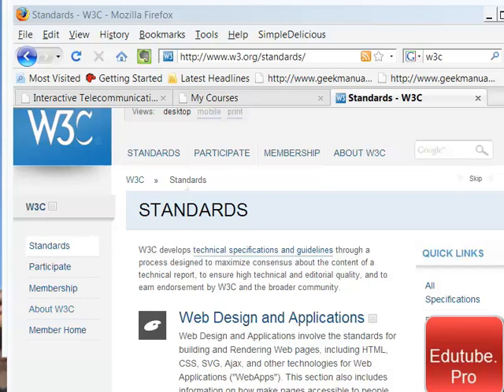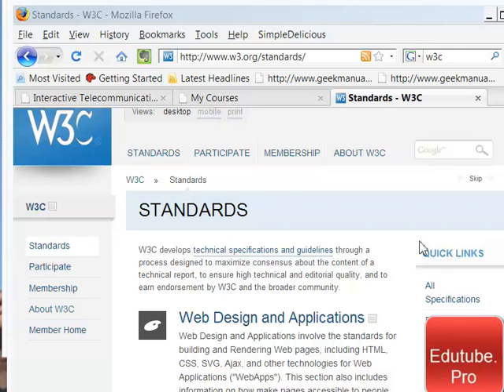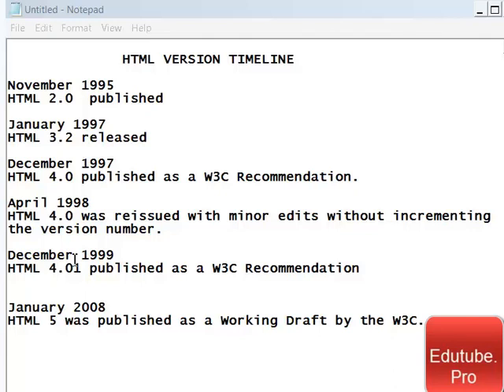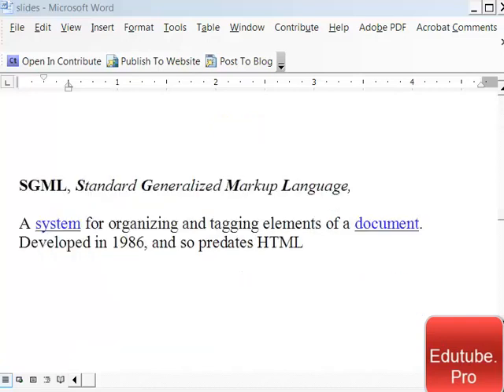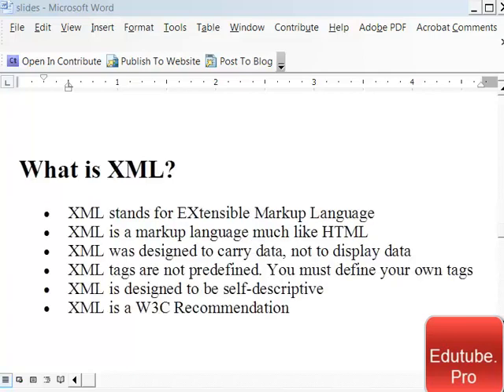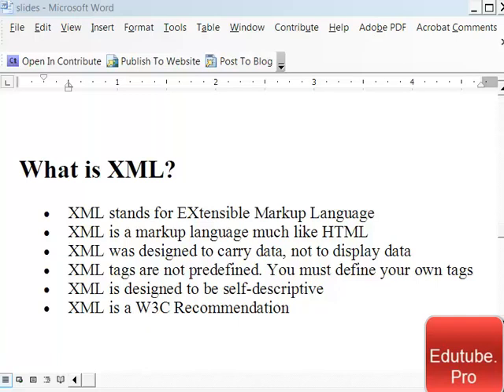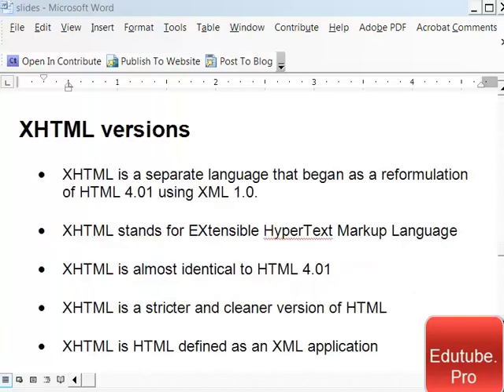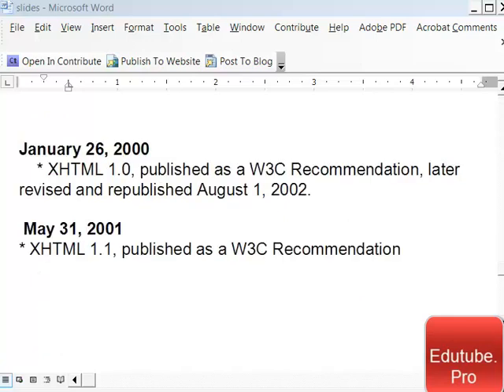HTML5 Programming Tutorials 0 06